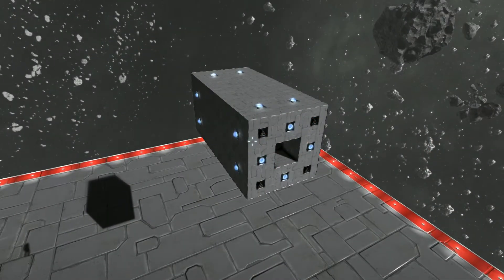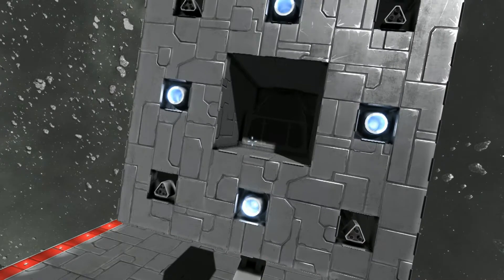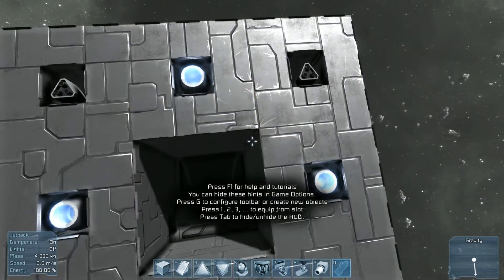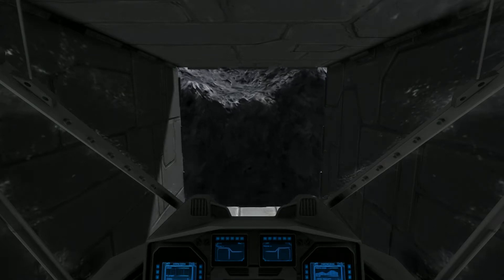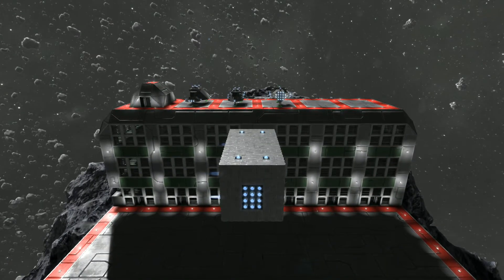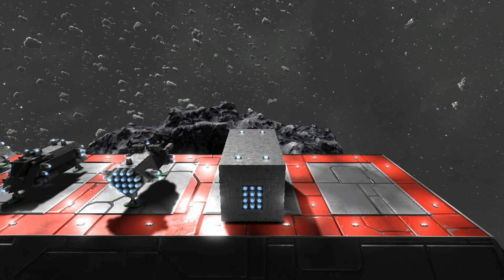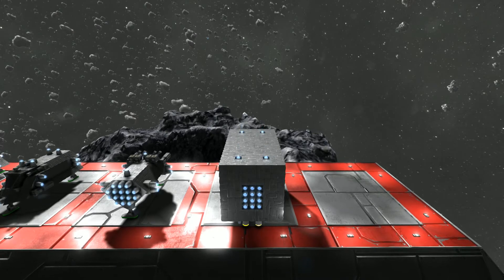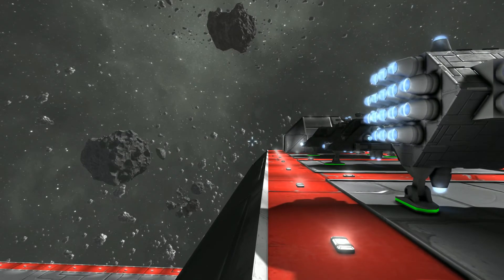Space Engineers - Armored Attack Ship - Walkthrough & Construction Timelapse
Space Engineers utilizes a realistic volumetric-based physics engine: all objects can be assembled, disassembled, damaged and destroyed.  Space Engineers is a sandbox game about engineering, construction and maintenance of space works. Players build space ships and space stations of various sizes and utilization (civil and military), pilot ships and perform asteroid mining.
(Description courtesy of Space Engineers)

The "Space Engineers" series is a collection of edited gameplay video, in full 1080p HD, in crystal-clear stereo sound.

Proud TGN Partner